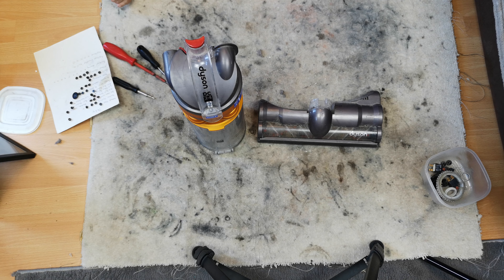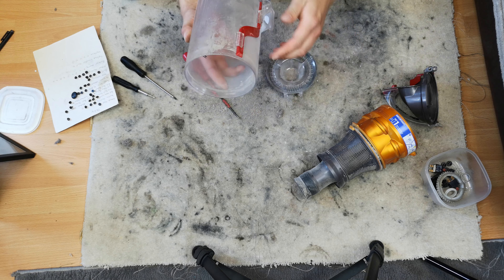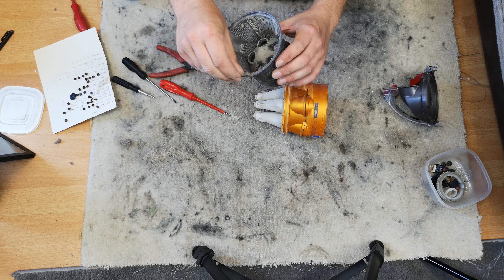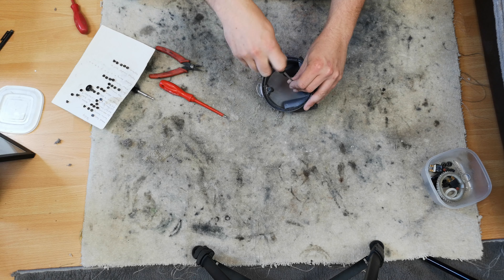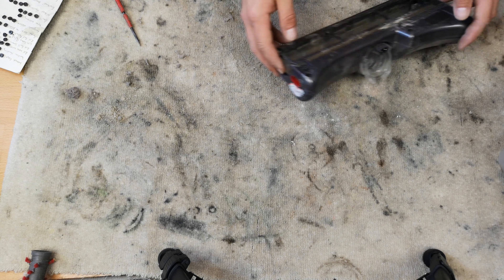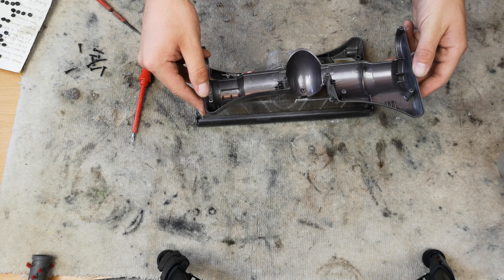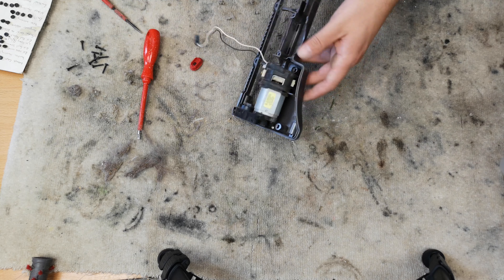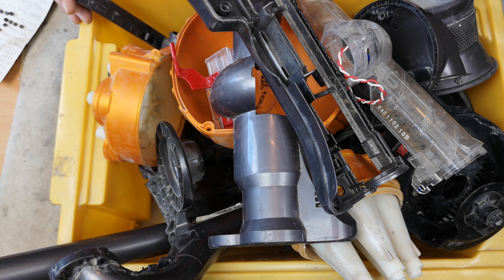Dyson DC24 Week! Day Three - Cyclone & Brushroll Dis-assembly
Happy Wednesday! In part 3 of our 7 part comprehensive guide to stripping and refurbishing a Dyson DC24, we take the Cyclone assembly and brushroll apart. This video will also guide you to replacing the brushroll motor if yours has blown, you will then need Video 5 to put it back together again!